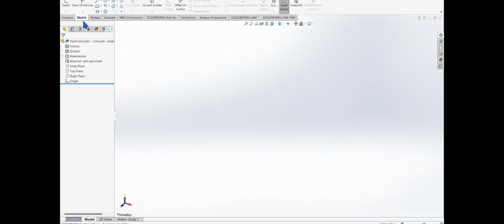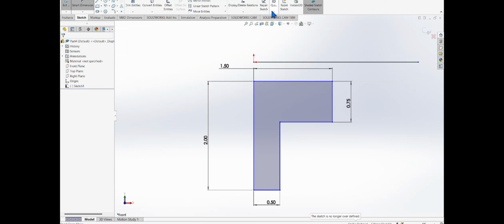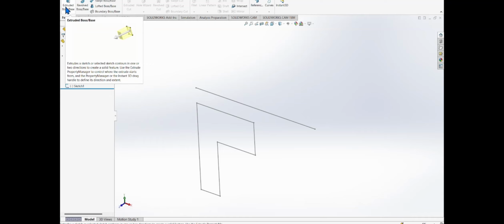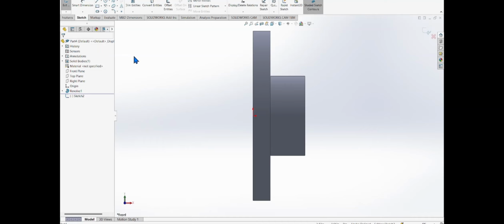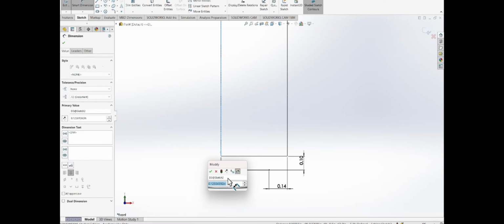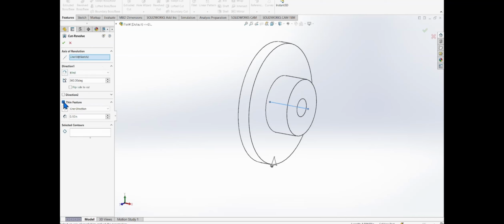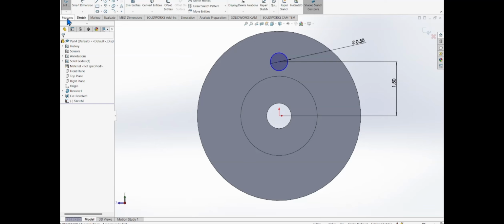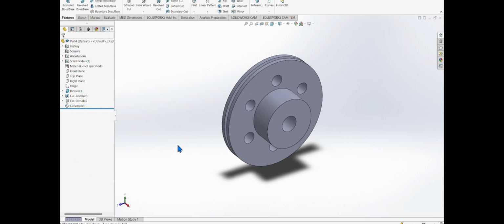Solidworks 2024 Revolving and Circle Array Basics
In this video we are discussing the next feature and tools in revolving and circle array. these tools are the easy method to use beside using sketch circles and it's time consuming to go back and forth from sketch and feature numerous time. so this video will be visualize the blueprint in one sketch and sketch the part in its revolve state. enjoy and their will be another video of straight forward parts.